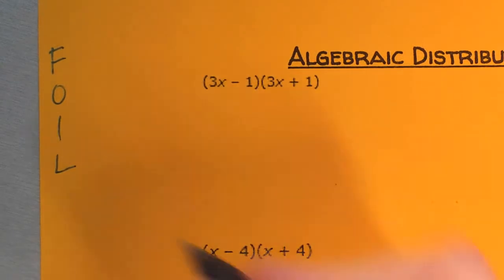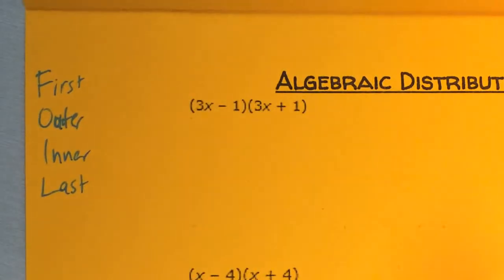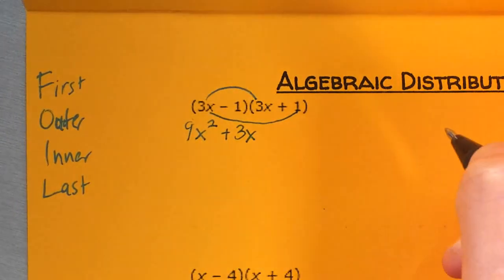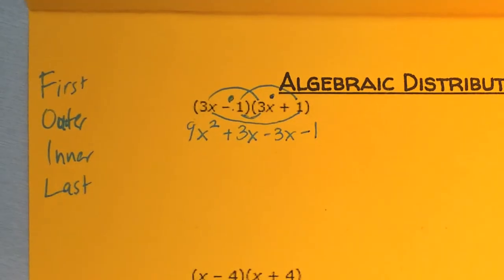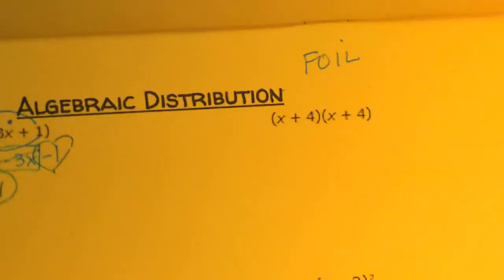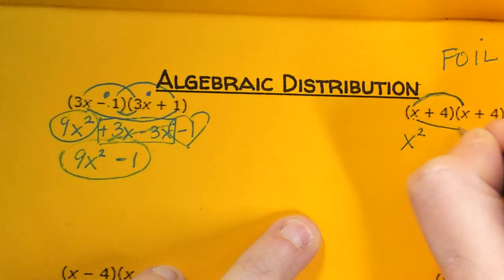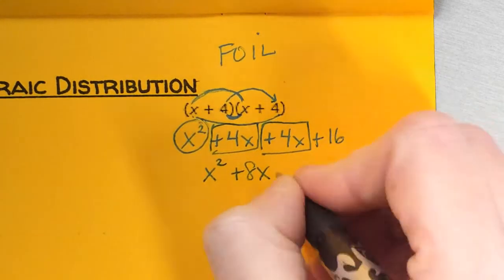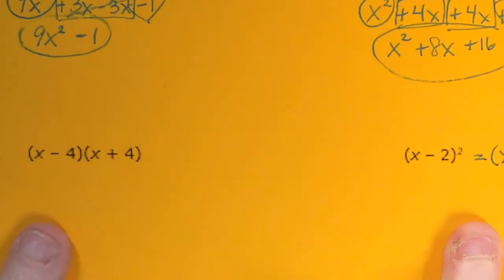Multiplying Binomials with Algebraic Distribution (FOIL)